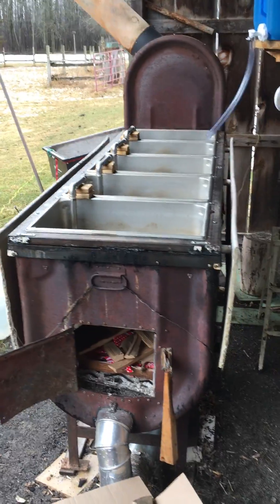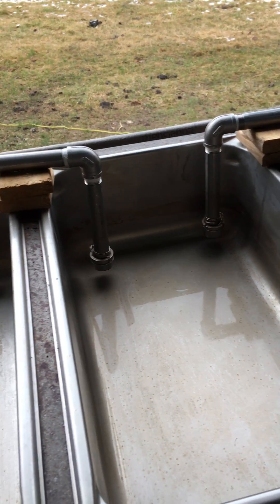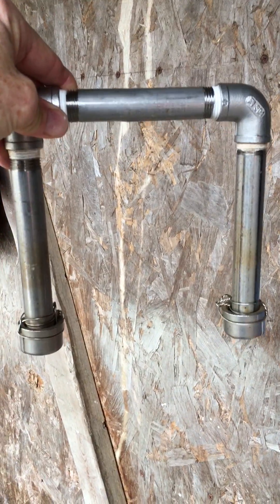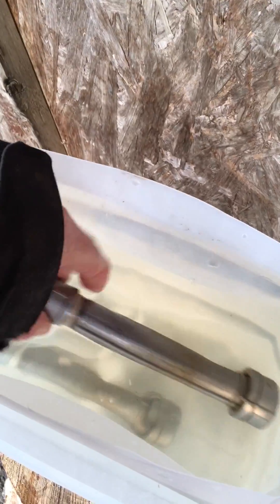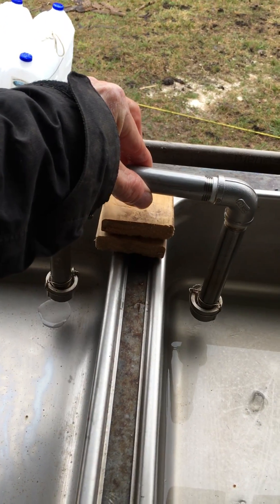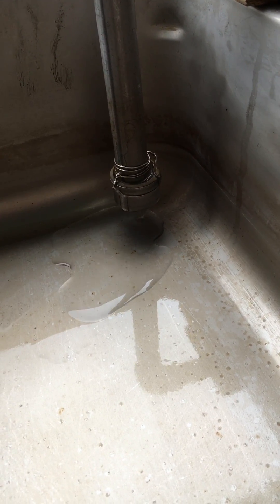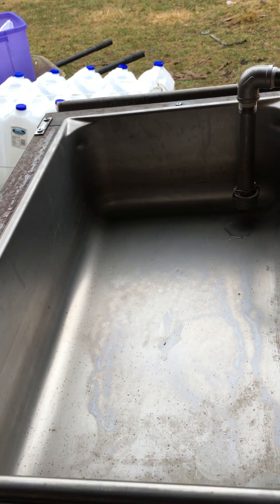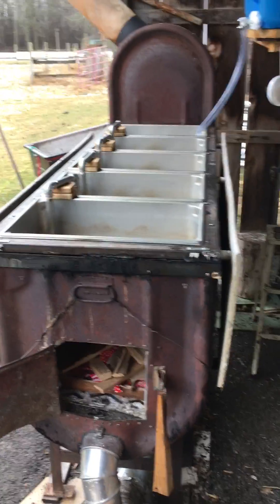Maple Sap Siphons Keep The Boil Rolling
In response to a number of questions about my maple sap siphons in my home built evaporator I made this video to hopefully show more completely how I built them and how they work.